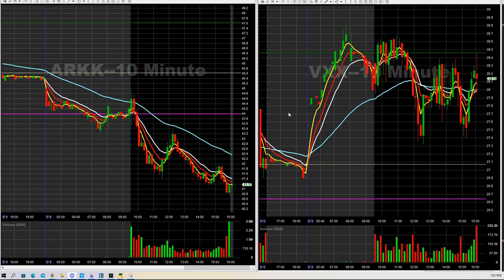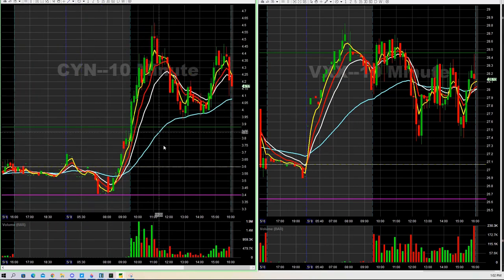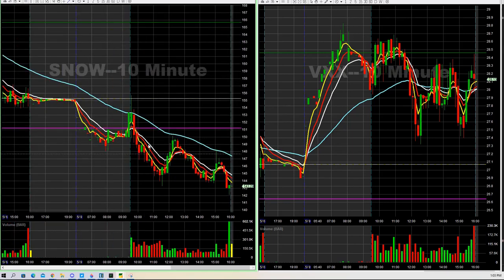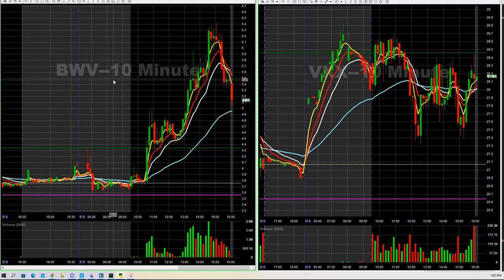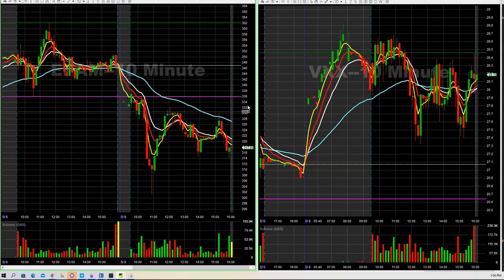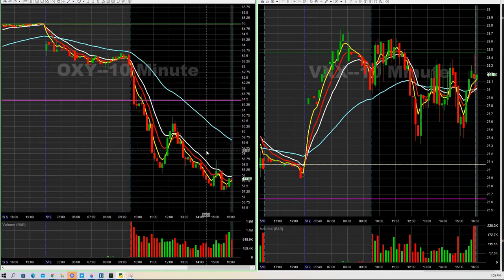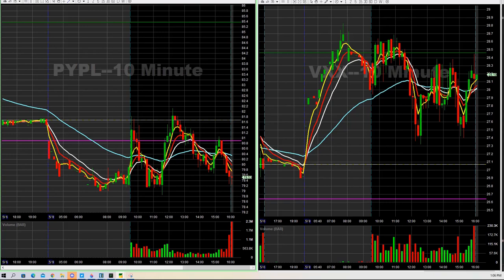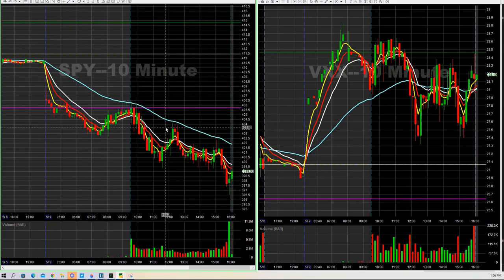Day Trading Recap May 9th 2022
Daily Recap for May 9th 2022 in the Day Trading Room. Transcripts of all trade ideas from Discord will be posted on twitter for the day at 5pm PST.

►LIVE CHATROOM◄

Best Newswire Around - Spark Newswire Inc.
New Partnership With Spark Newswire!

Simple, Fast and Easy to Use, Check it Out